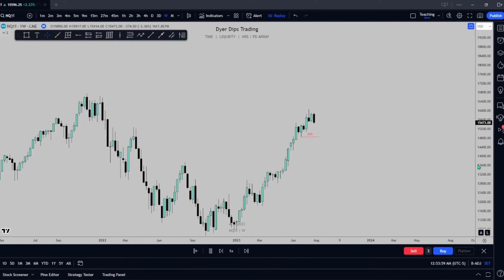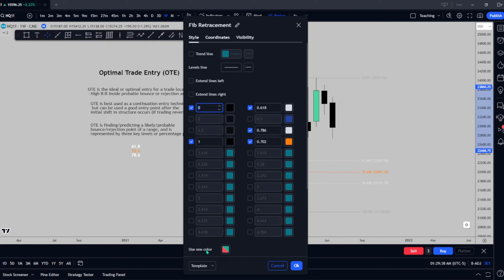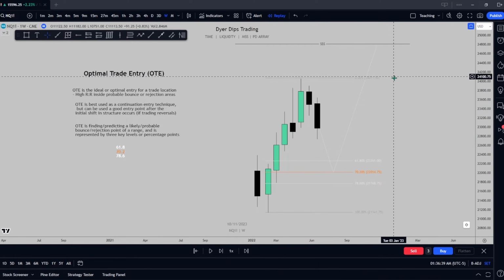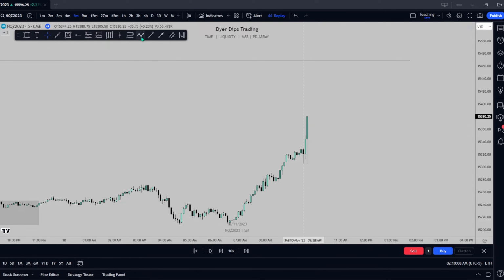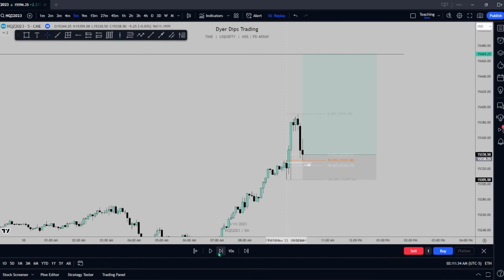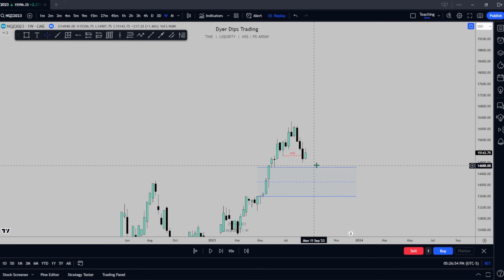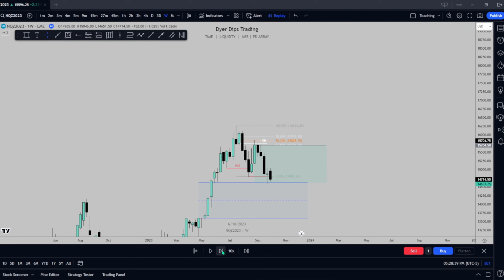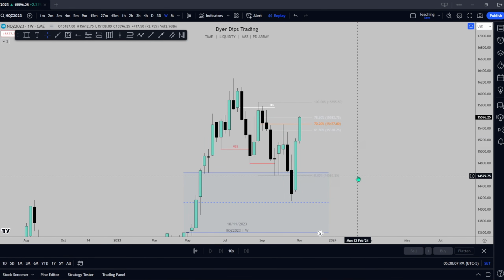Optimal Trade Entry (OTE) | ICT Concepts Explained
OTE, or the Optimal Trade Entry is one of ICT's easiest concepts ton understand and grasp, and can be put into practice almost immediately if you understand market structure well.  OTE is can be used all alone like a more precise version of premium and discount (as seen in my entry examples), but is best used with other PD arrays as confluence like Orderblocks, fair value gaps, volume imbalances and breaker blocks.  I personally only use OTE when there is a PD array also present and there is clear draw in the direction I am trading in, but you may find different results and success as past results do not equal future results. By watching this video you are agreeing that all decisions made from the information provided are your own regardless of outcome.